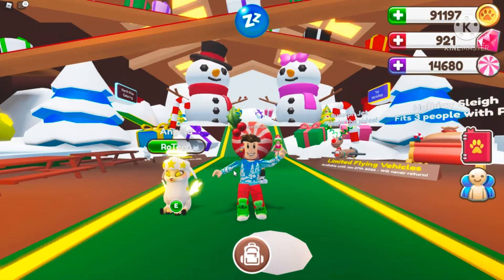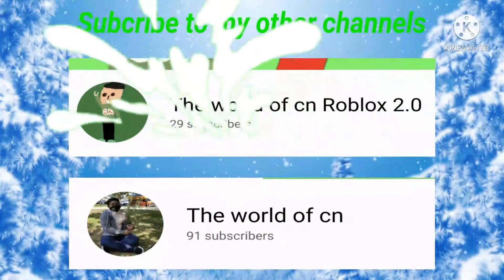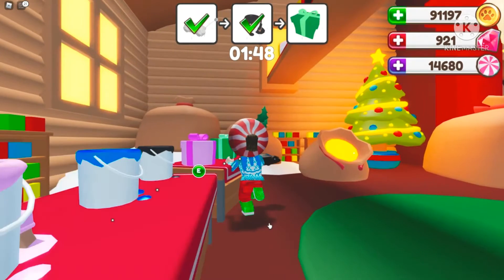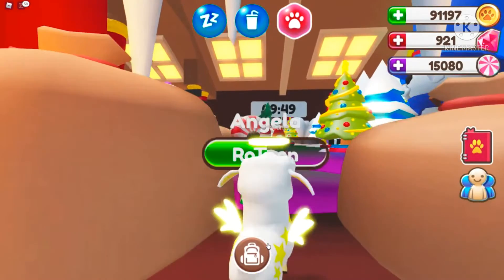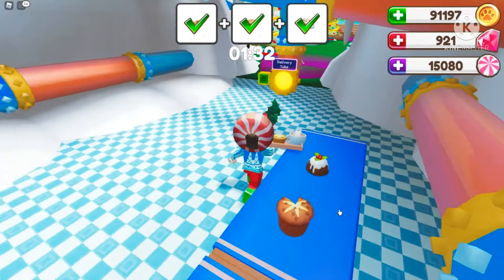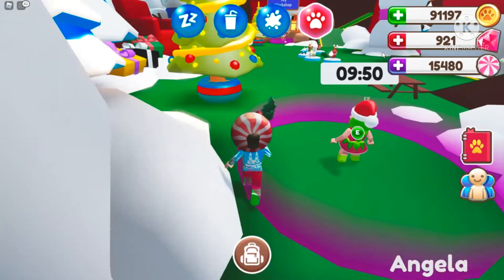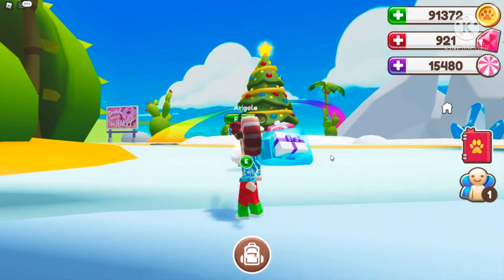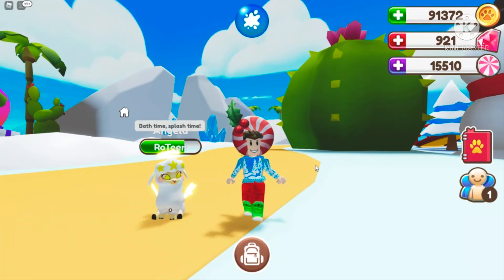🍬All the ways to make Perement candy and The Fastest way in Roblox Ropets! (Roblox)🍬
Roblox Links
Roblox Profile
📱Social Midea's LInks📱
The world of cn YT #3365
Youtube Link's
Recording & Editing Apps or website
Computer use
Loom.com

Intro and outro made by me what one
and look at what I take as payment